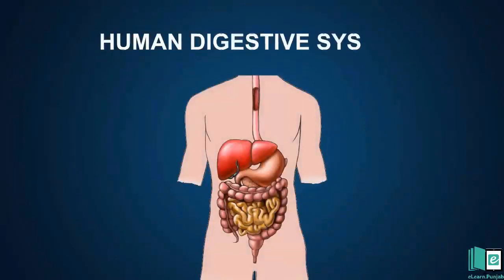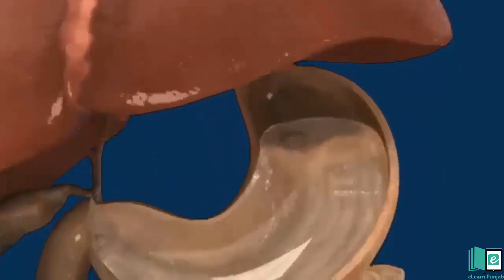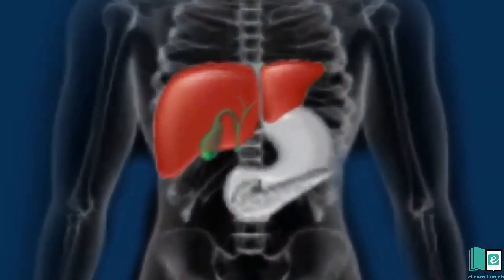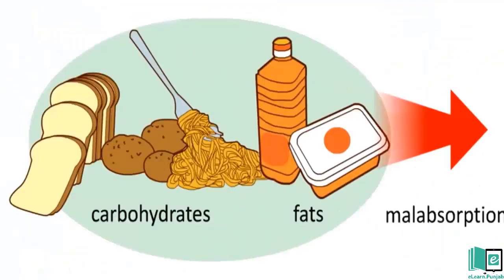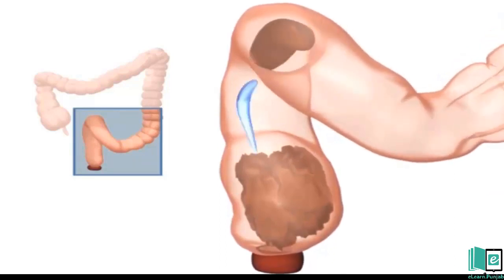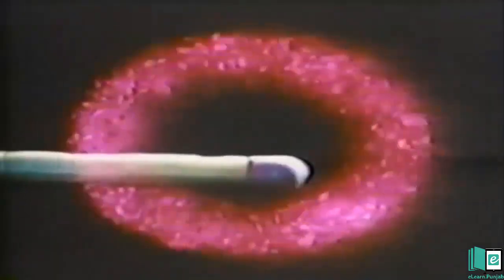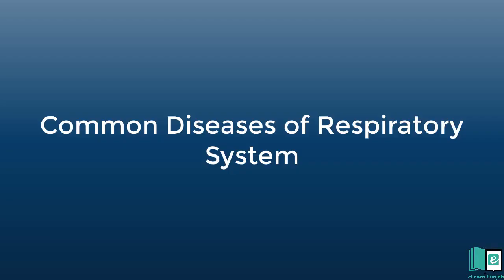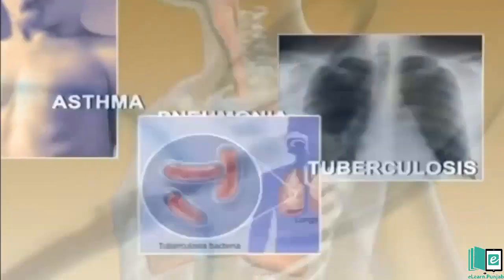The Human Organs Systems | Complete Animated Anatomy of Human Body Taleem Ghar Tele School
Welcome to Taleem Ghar TeleSchool
Please Tell if any Improvement need ? Comment your Feedback

In this Video You Will Learn About :

 Taleem ghar
is the official repository of digitized textbooks. Each book has been augmented with Video Lectures, Illustrations, Animations, Simulations and Interactive Assessments. Through this website, you can access 30 Science and Maths textbooks for Grade 1-12 which have been augmented with 13,047 Video Lectures, 592 Simulations , 2100 Audio minutes and 1,830 Animations. eLearn is a project of School Education Department (SED) in collaboration with Punjab Curriculum & Textbook Board and powered by Punjab Information Technology Board (PITB)
Click here for updates about the rollout of Taleem Ghar  in schools across Punjab.
eLearn K12 channel has animated educational videos related to K12 (Kindergarten to 12) including O-Level & A-Level, GCSE, IGCSE. Primarily, Taleem Ghar team train freelancers for the development of animated videos for K12 then supervise them.
The entire contents of this Channel are copyrighted and available for online learning.

TELE SCHOOL Taleem ghar Ghar

ALTERNATE   NATIONAL  CONTENT  DELIVERY  MECHANISM

ISLAMIC STD
ENGLISH KG&I
Phonic and Alphabet –letter  d
MATHS KG&I
Number sequence
URDU-K.G&I
Haroof ki
awazain
Part-4
ENGLISH-II
Diagraphs
MATHS-II
Addition
URDU-II
Rhyming words and adjectives
ENGLISH-III
Nouns/proper and common
MATHS-III
Number operations
multiplication
G.K-III
Natural human and capital resources
ENGLISH-IV
Sentence structure
MATHS-IV
Division and multiplication part-2
G. SCIENCE-IV
Human health
ENGLISH-V
Nouns and pronouns
MATHS-V
Multiplication
G.SCIENCE-V
Microorganisms, their harmfulness and usefulness
ENGLISH-VI
Transitive verbs, linking verbs
MATHS-VI
Types of set
Part-2
ENGLISH-VII
Use of modal verbs, use of transitive and intransitive verbs
MATHS-VII
Intersection of sets
G. SCIENCE-VIII
Neuron, types of neurons
MATHS-VIII
Power set
ENGLISH -VIII
Modal verbs, use of infinitives
BIO-IX
Cell Biology and Histology
ENGLISH-IX
Grammar
MATHS-IX
Properties of Matters
MATH-X
Solution of Quadratic Equation
BIO-X
The mechanism of breathing
ENGLISH-X
Phrases and its Types
MATHS-XI
Operation on complex numbers
ENGLISH XI
Parts of Speech
CHEM-XI
Excess and Limiting Reactants
MATHS-XII
Functions
ENGLISH- XII
Phrases and its Types I
CHEM-XII
Effect of Heat on Group 1 Elements

Taleem ghar
tele school
education during Coronavirus